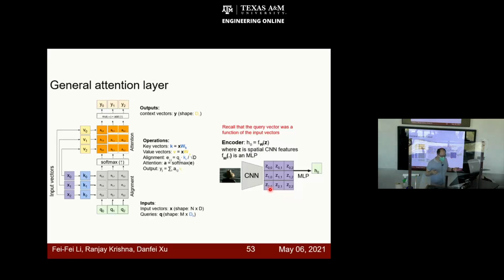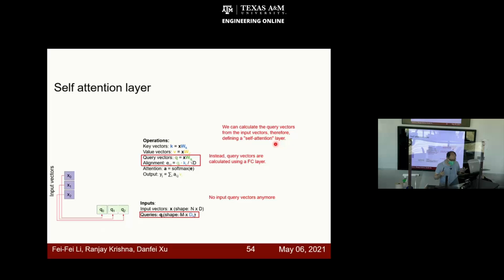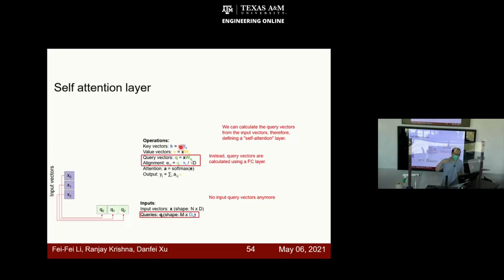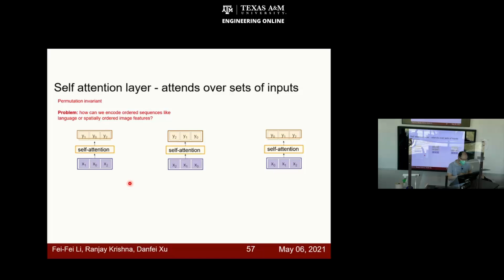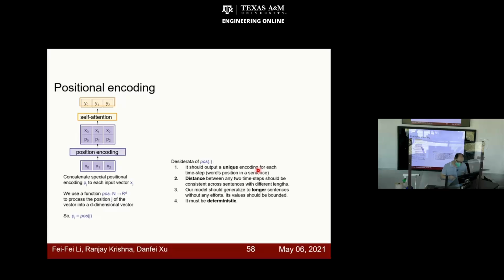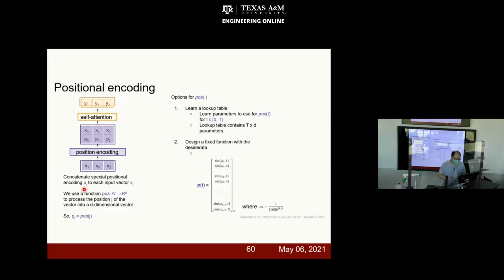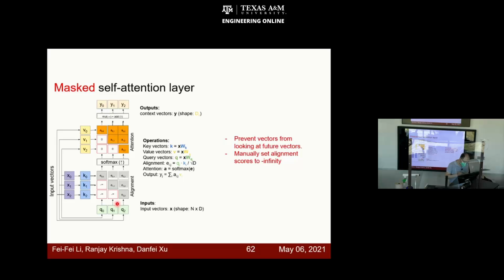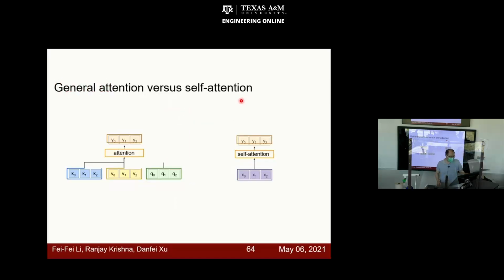From Bioinformatics to AI: 22.2 Self Attention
Synopsis:  From general attention layers, what if we generate queries from inputs as well, besides keys, and attend over sets of input?